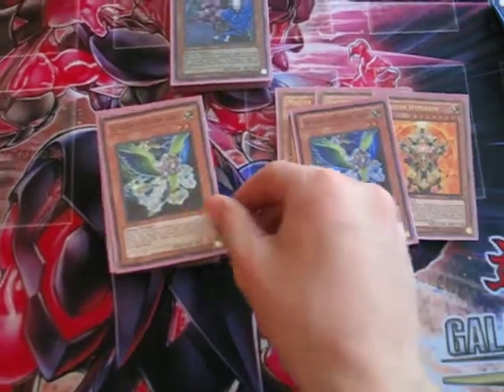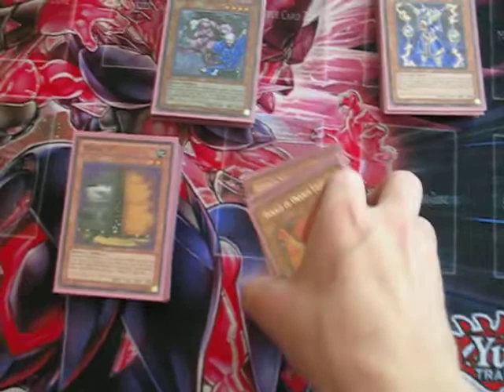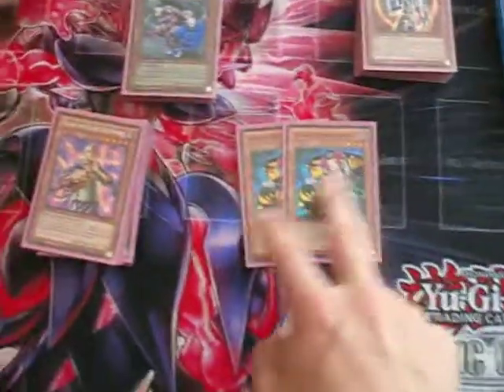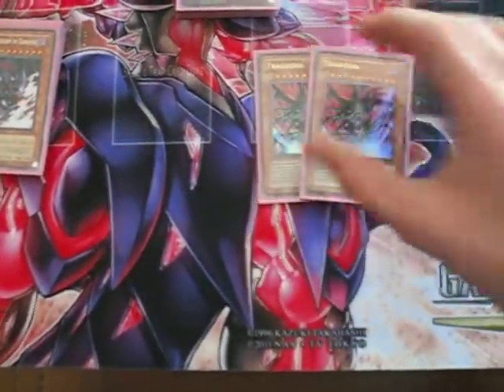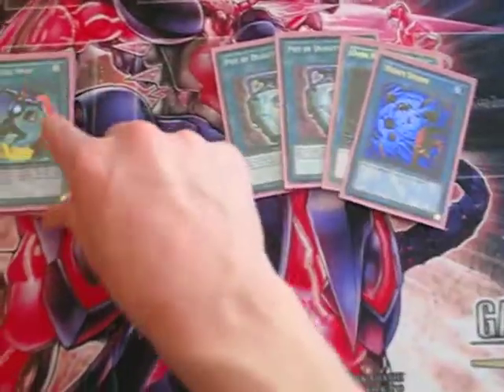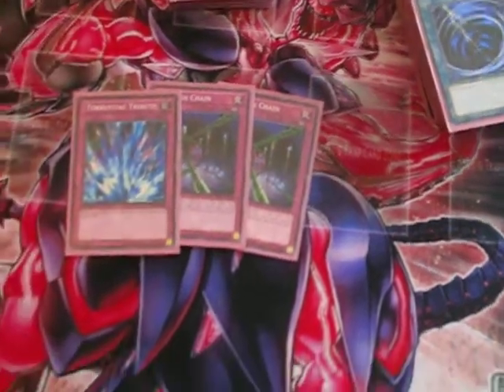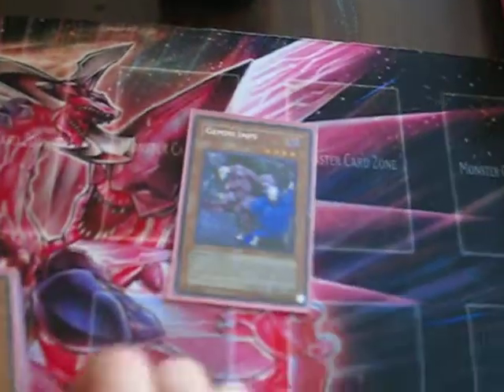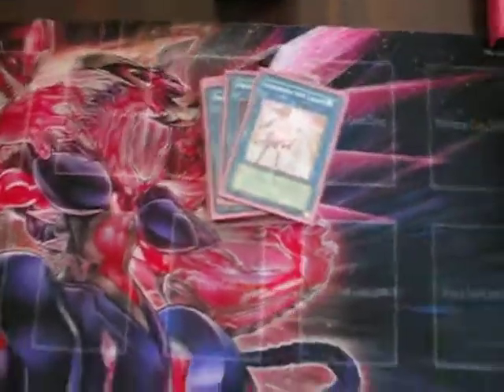Competative Agent Deck (ready for e-dragons)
hey uys, this is my chao agent deck, i feel i will do well against the e-dragons. honeslty its down to whoever will go first, remeber thats my opinion.